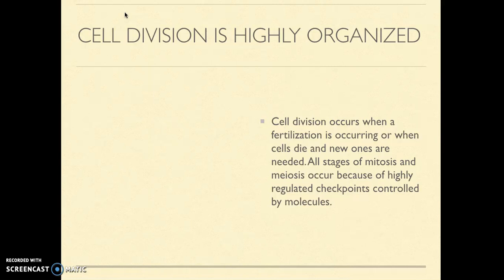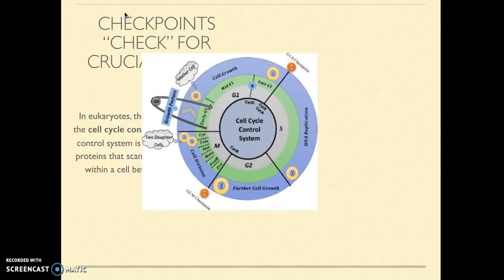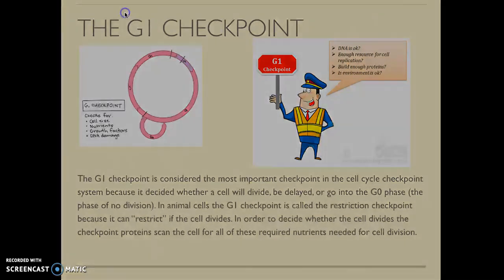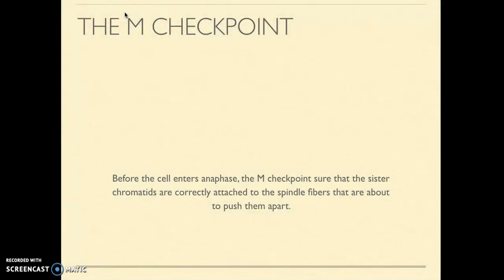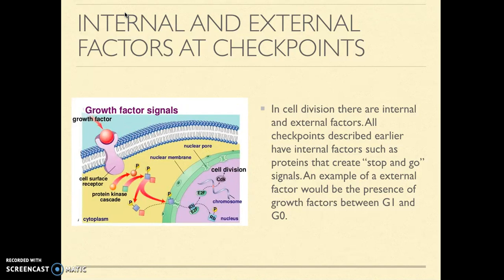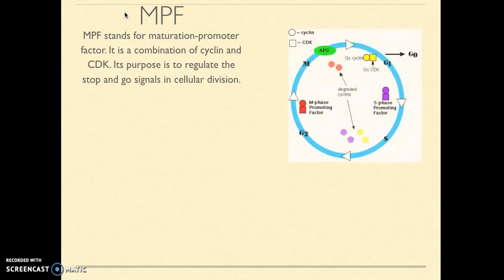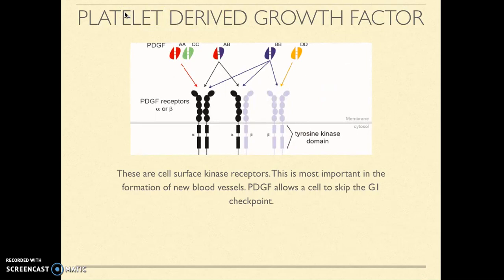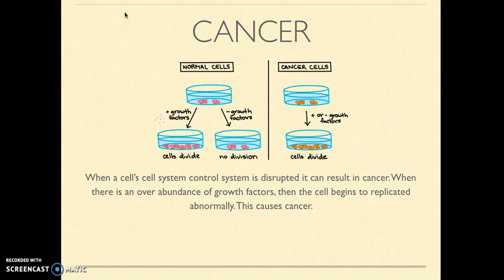AP Biology Video Project- mitosis and meiosis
mr granville is wild i just finished this project help me I'm so tired